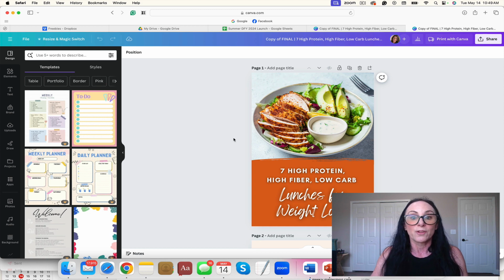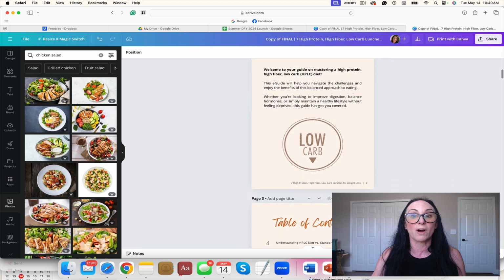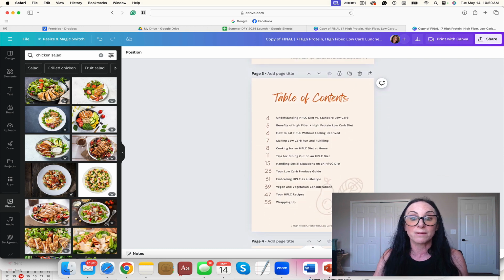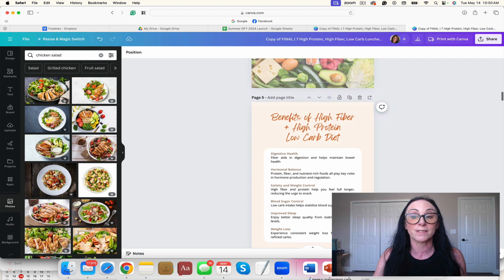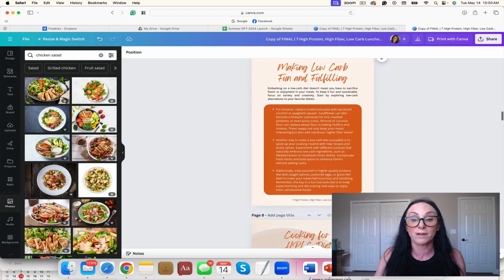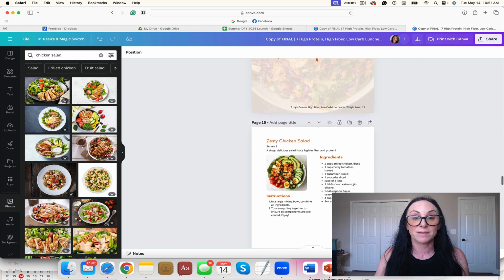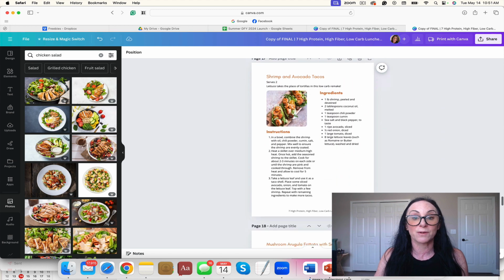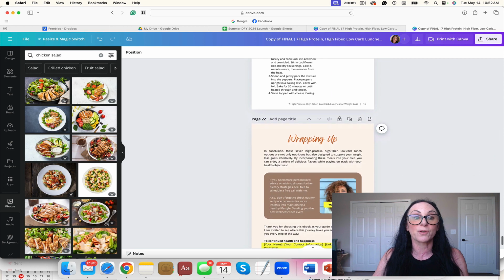Done for you Opt-in Freebie/Canva: 7 High Protein, Low Carb, High Fiber Lunches for health coaches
7 High Protein, Low Carb Lunches for Weight Loss (Canva Edition)

Attention health coaches! Are you looking for a valuable resource to support your clients' weight loss goals? Our Done For You freebie, "7 High Protein, Low Carb Lunches for Weight Loss (Canva Edition)," is exactly what you need!
This freebie includes:

7 delicious and nutritious lunch recipes that are high in protein and low in carbs
Easy-to-customize Canva format for seamless branding and sharing
A powerful opt-in to attract and nurture your ideal clients

Provide your clients with the tools they need to succeed on their weight loss journey, while growing your email list and saving time. Download "7 High Protein, Low Carb Lunches for Weight Loss (Canva Edition)" now and take your coaching business to the next level!